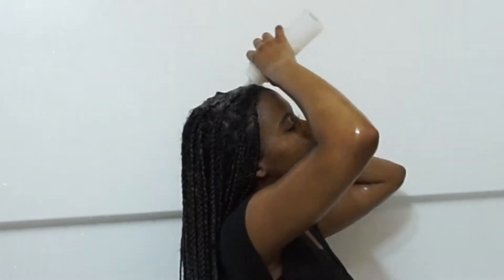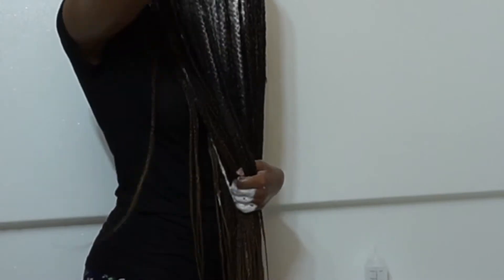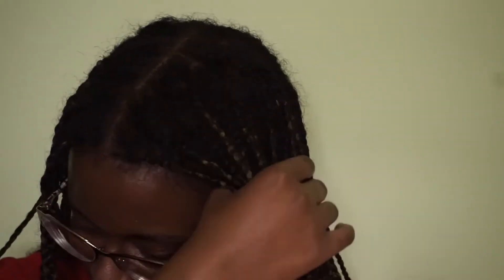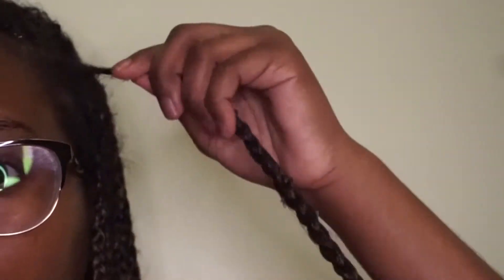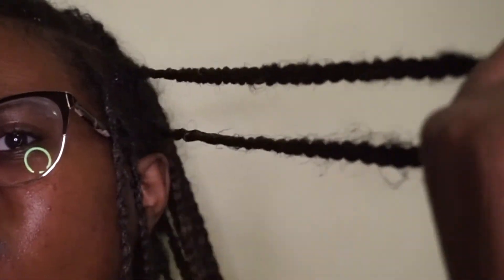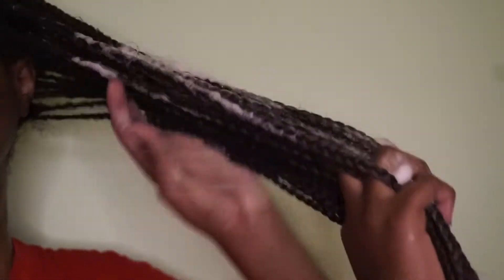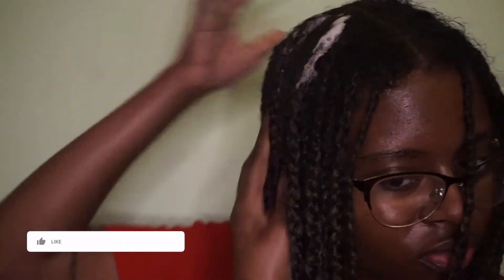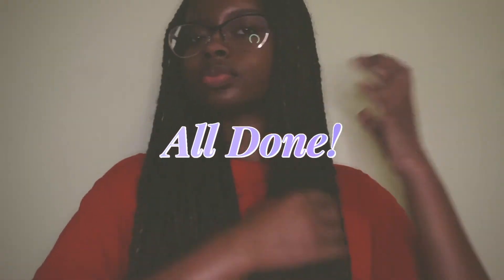How To: WASHING & REFRESHING Knotless Box Braids | naturalraven.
Hey everyone! I hope everybody is living their BEST LIFE and if you’re not please do something today to put you on the path of living your best life! In today’s video I am going to show you guys how I wash and refresh my knotless box braids. I hope you guys enjoy this video! Peace, Love, and Light to You All!!

Products

Claudio St James Mousse Cherry Jubilee Braiding Mousse 8oz

Blue Magic Conditioner Hair Dress, The Original, 12-Ounce Jar

Shine N Jam Conditioning Gel Extra Hold 4 Ounce (2 Pack)
Music